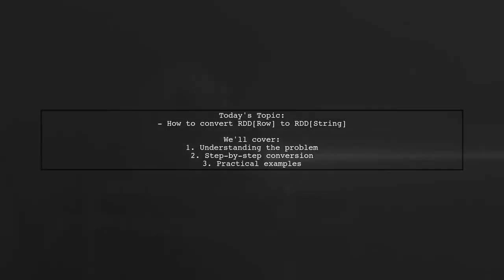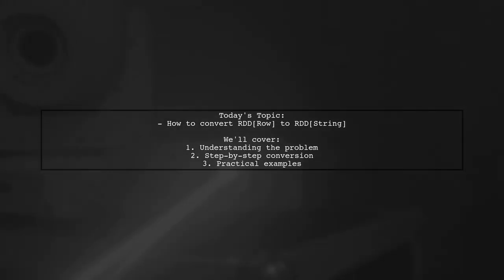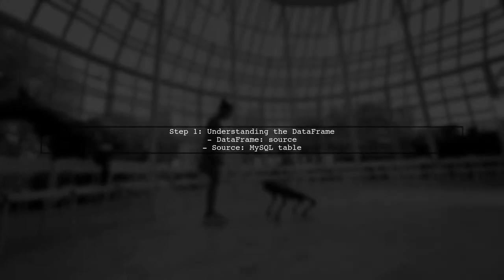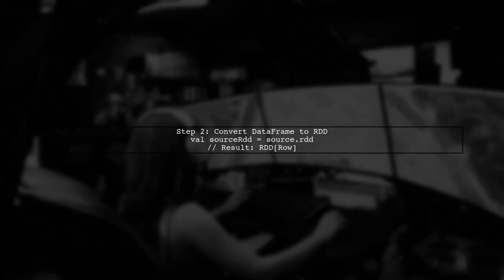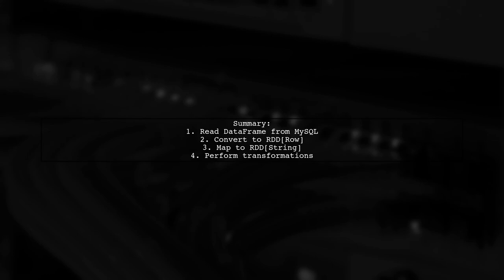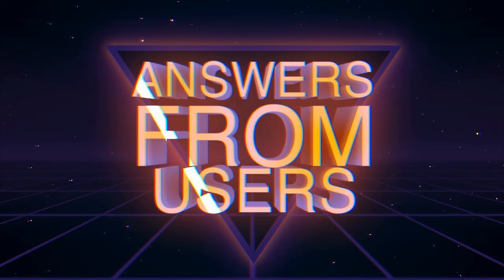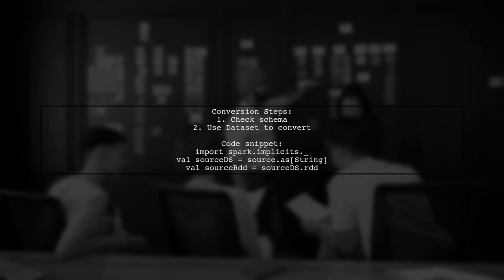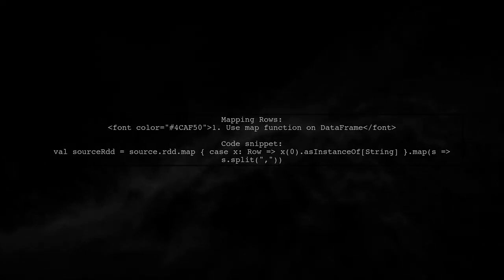How to Convert RDD[Row] to RDD[String] in Apache Spark: A Step-by-Step Guide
In this video, we’ll explore a common task in Apache Spark: converting RDDs of Row objects into RDDs of Strings. Whether you're working with structured data or need to manipulate your datasets for analysis, understanding this conversion is essential for effective data processing. Join us as we walk through a step-by-step guide, providing clear explanations and practical examples to help you master this important skill.

Today's Topic: How to Convert RDD[Row] to RDD[String] in Apache Spark: A Step-by-Step Guide

Related to: apachespark, rdd, row, rdd[string], dataprocessing, bigdata, sparktutorial, sparkguide, datatransformation, scala, python, sparksql, distributedcomputing, dataanalysis, step-by-stepguide,